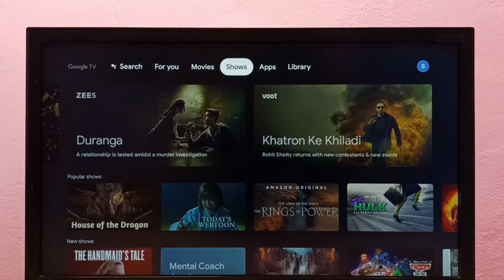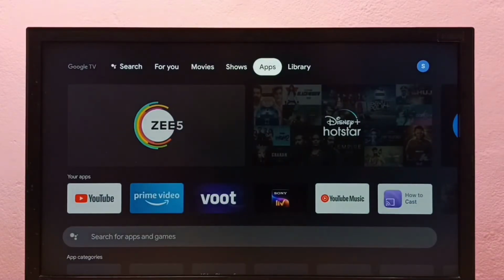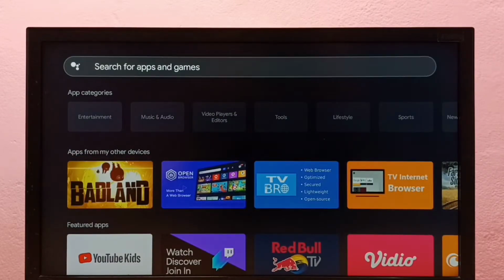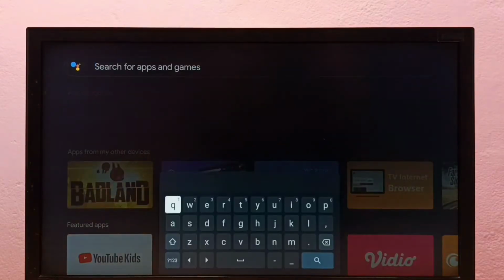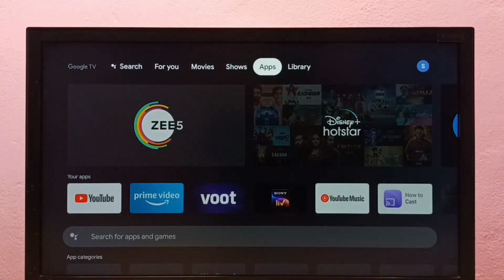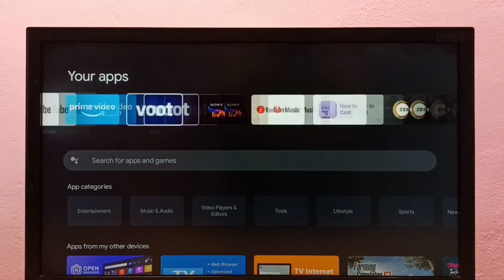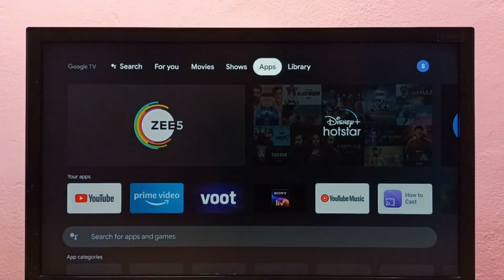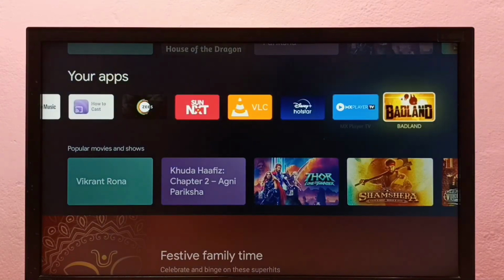How to Install any GAME in SAMSUNG TV | Google TV Android TV | Smart TV